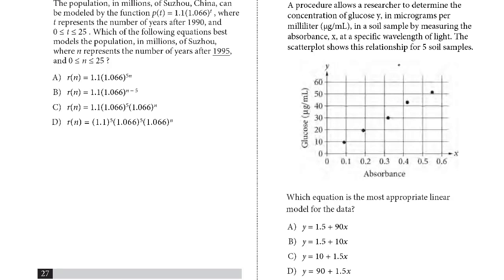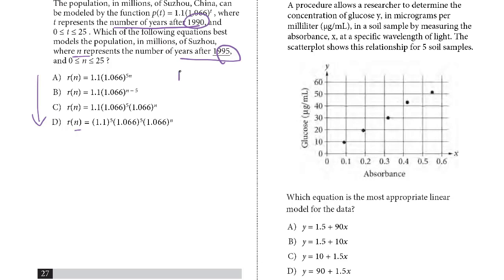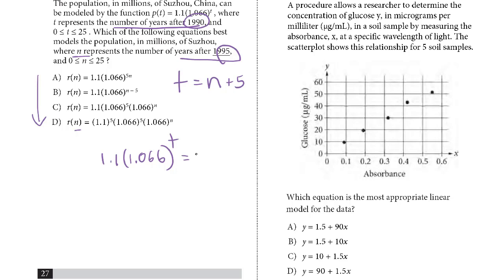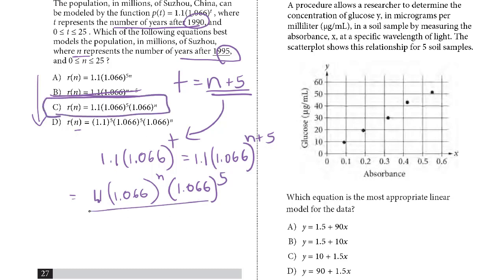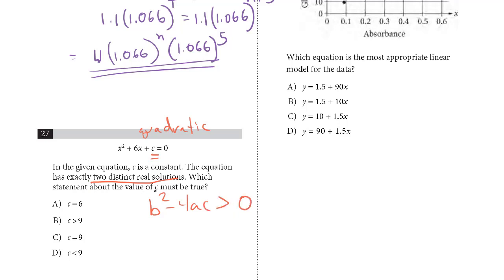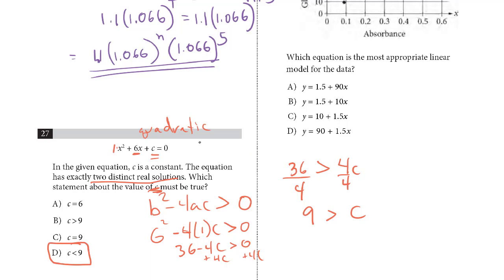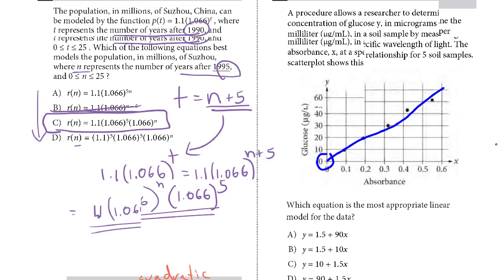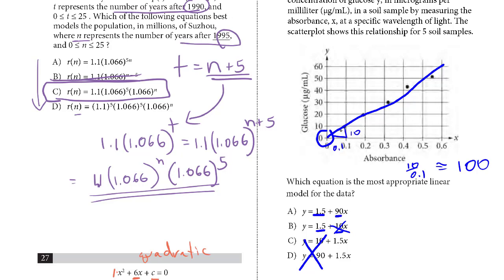October 2022 Calculator 26_28